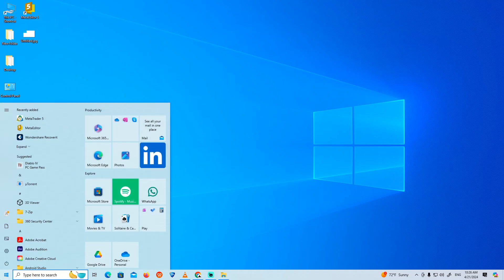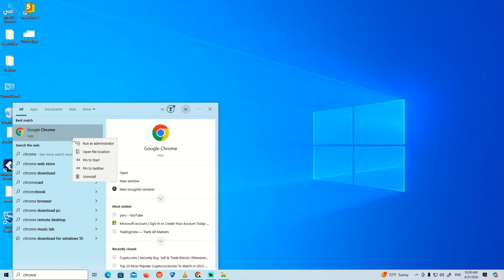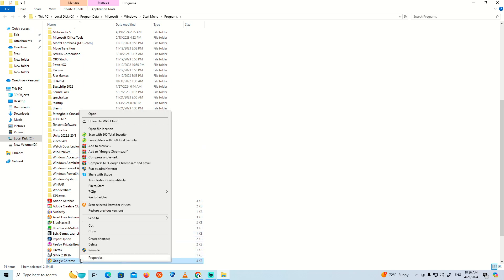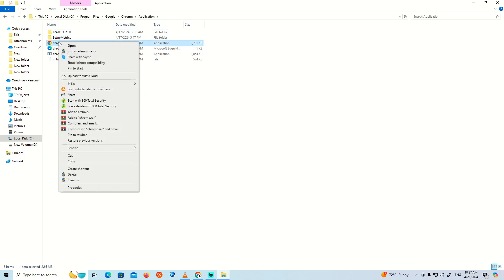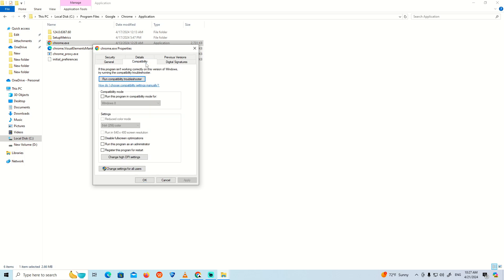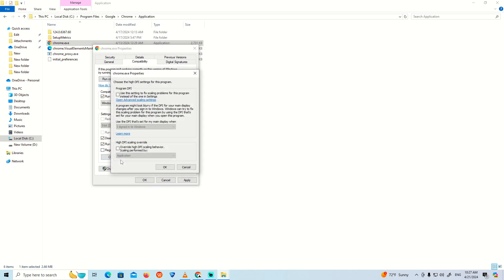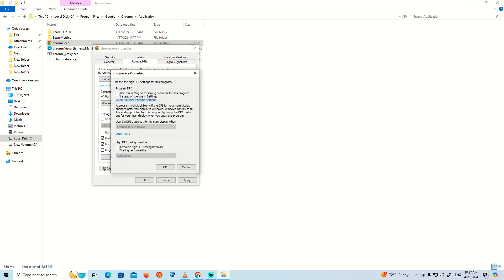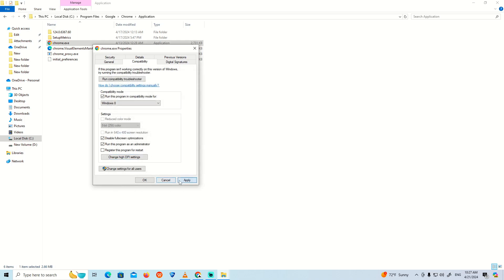How to Fix Chrome not Installing in Windows 10/11